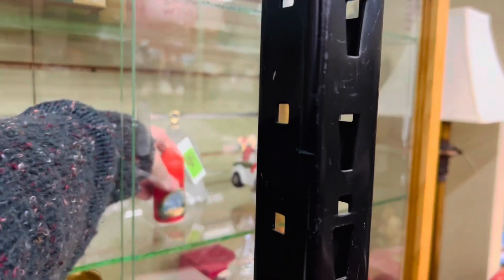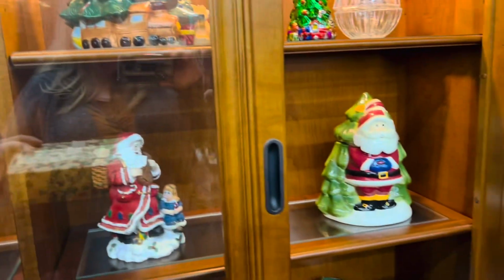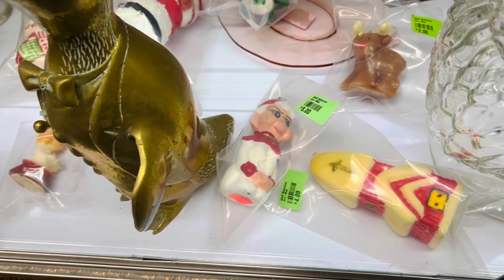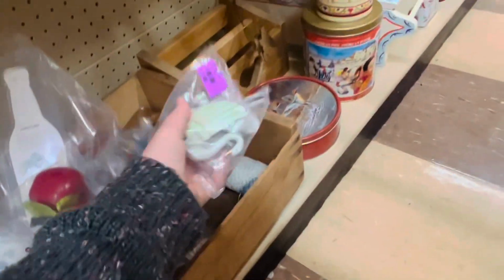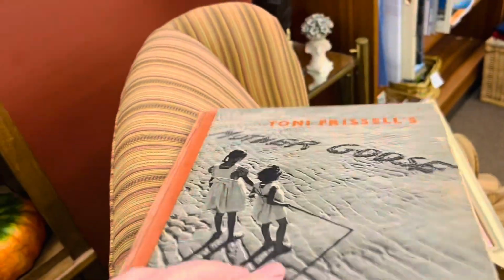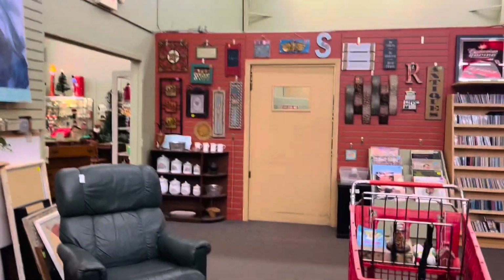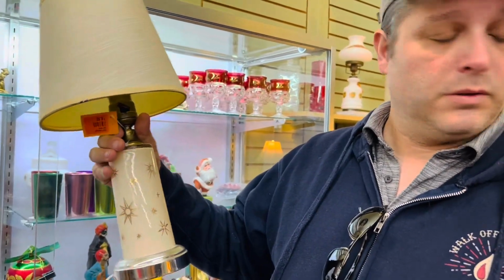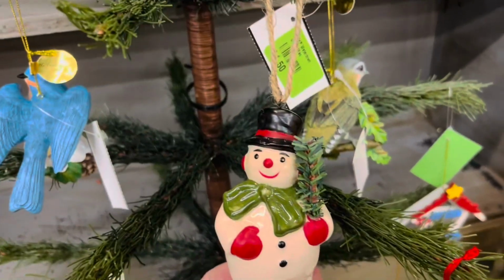Thrift with me for Kitschmas ! Fun Vintage Christmas at the Thrift store ! Thrifting eBay reseller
Thrift with me for Kitschmas ! I found the cutest piece for my Christmas collection !!! Fun Vintage Christmas at the Thrift store !
 Shop with me for reselling on eBay & in our antique booth.

Shop with us for our collections, eBay & reselling at Flea Markets. Reselling in Wisconsin. We are vintage collectors of kitschy, mid century modern, vintage holiday especially Halloween & Christmas, lover of ephemera, vintage photos, glassware & pottery. You name it we probably collect it. We enjoy passing along pieces from our collections as well as thrifted fines to fellow collectors. We search all over Wisconsin at garage sales, thrift stores, estate sales, antique malls for our collections & to resell at flea markets, Instagram & on eBay.

Vintagesoulthrifter on eBay